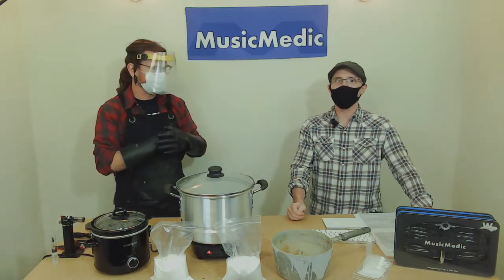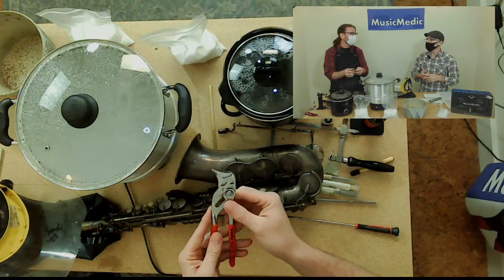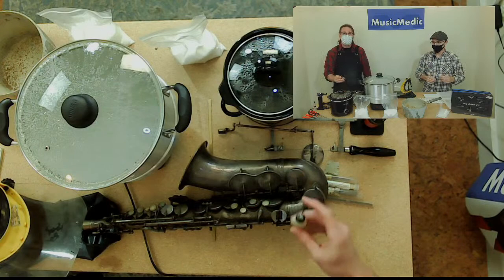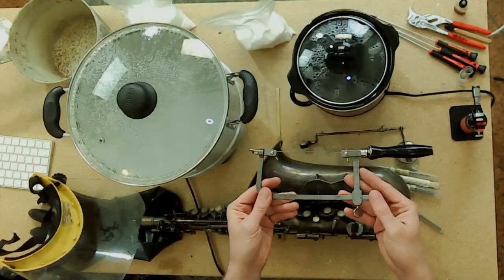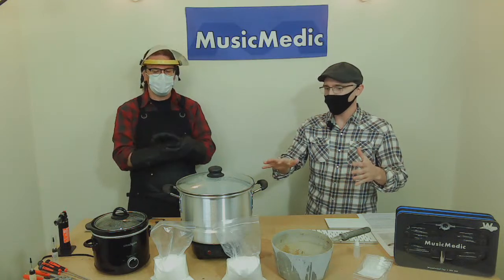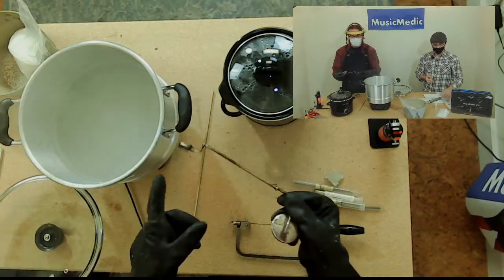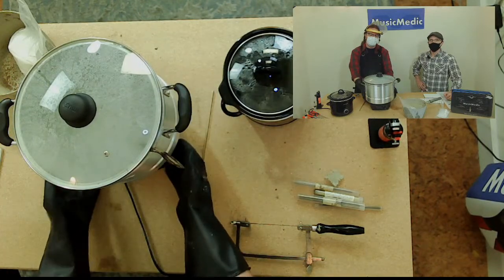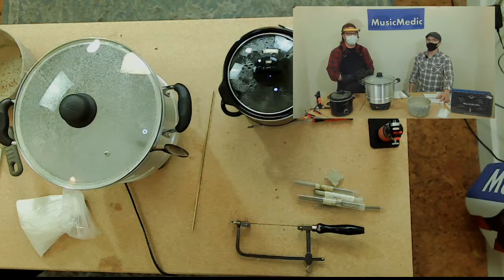How to use Alum to Remove a Stuck Rod in a Saxophone Key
Join Ryan and Rich of MusicMedic as we talk about the different ways to get a stuck rod un-stuck in the Sax ProShop including Alum!